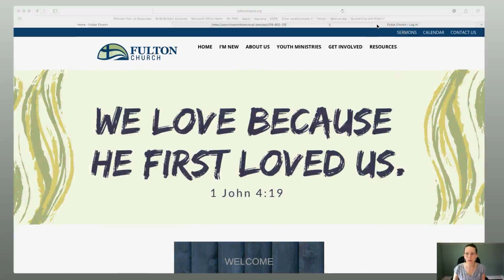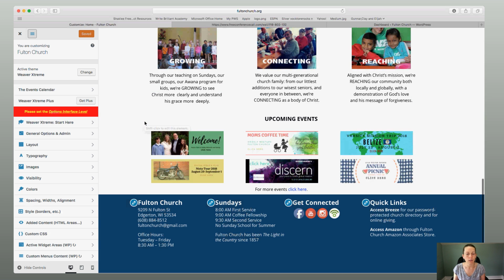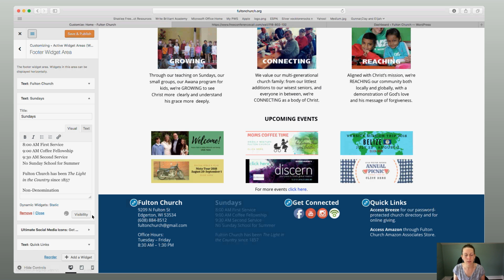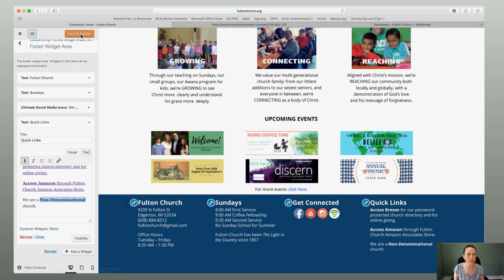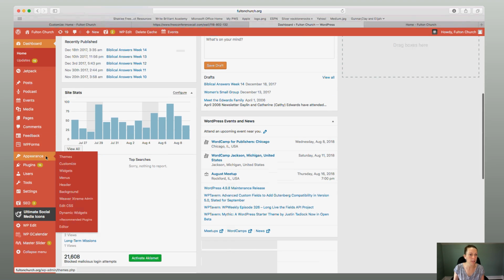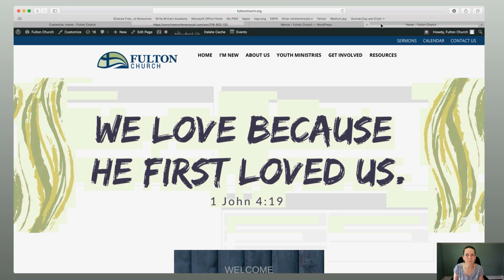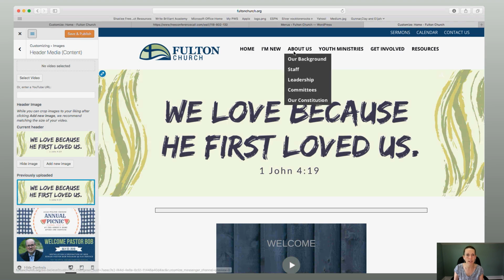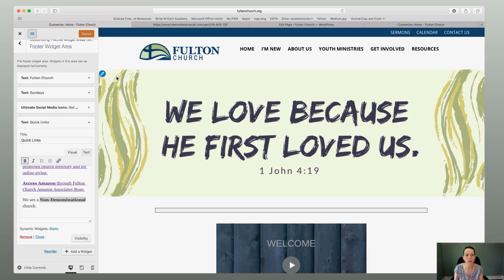08/09/18 Training - Church Website - Editing Top & Bottom Menus and Header Pic